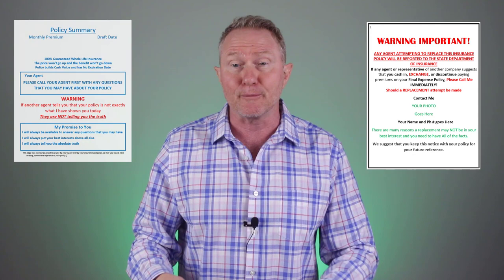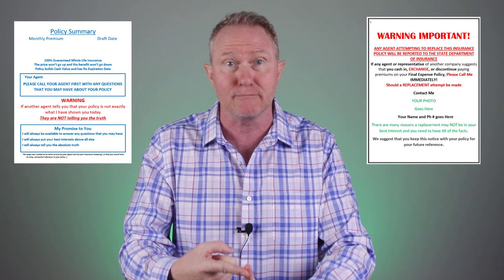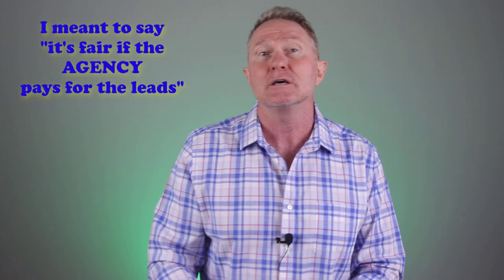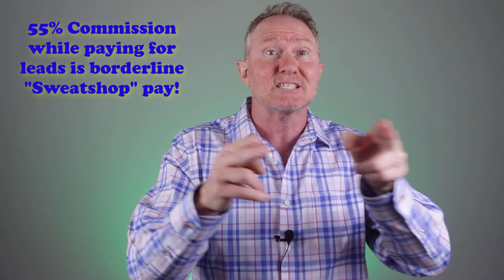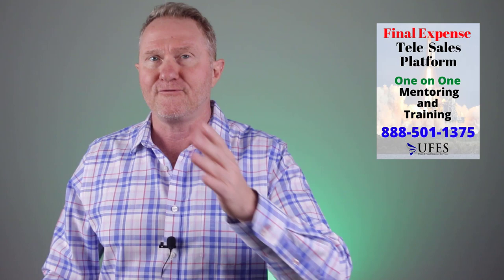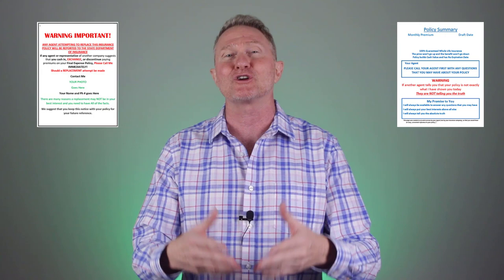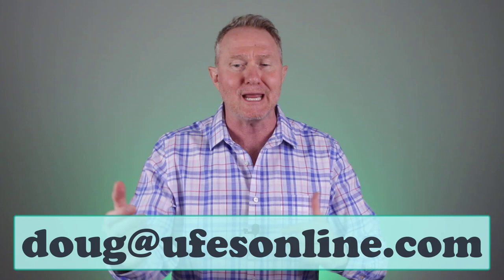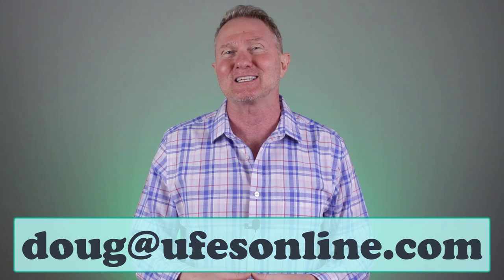Lincoln Heritage - Final Expense Sales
Is Lincoln Heritage a good place to start your final expense sales and insurance sales career?

Would you like 20-30 appointments each day for final expense telesales?🚀

See how agents are writing $30,000 to over $40,000 of Annualized Premium MONTHLY and not even having to leave the house.

🎉STOP Hesitating and make the move to a Six Figure Income TODAY!

Our YouTube channel is designed specifically for agents that focus on the Senior Final Expense  Market and are interested in earning a Six Figure Income. This is a free learning tool for both new and seasoned life insurance agents. At United Final Expense Services, our goal is to help agents get trained up, and selling insurance immediately. We also make sure that NEW agents can have high contracts along with access to the best Lead Program in the Final Expense industry. For  agents that need a little extra work, we have one on one mentoring.

⏰ Video Duration: 00:08:03

Thank you for supporting “ Douglas Massi ” YouTube channel.

☢️ United Final Expense Services is not associated with Family First Life, FFL, Equita Final Expense Services, EFES, Equis Financial, David Duford, Cody Askins, Symmetry Financial Group, Lincoln Heritage, Senior Life Services, or Senior Life Insurance Company. We are a full service Insurance Marketing Organization completely independent from outside agencies.